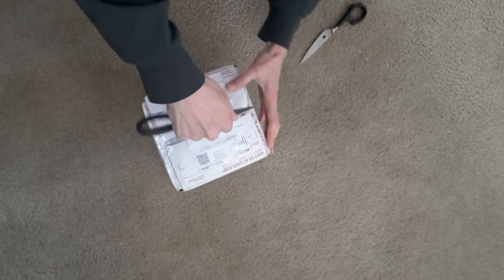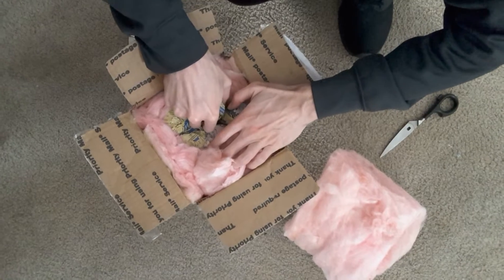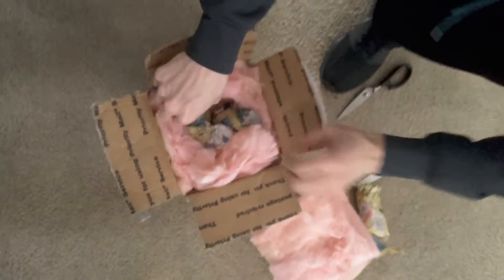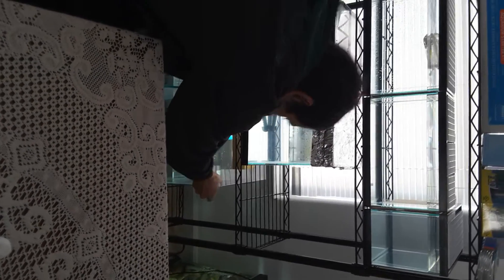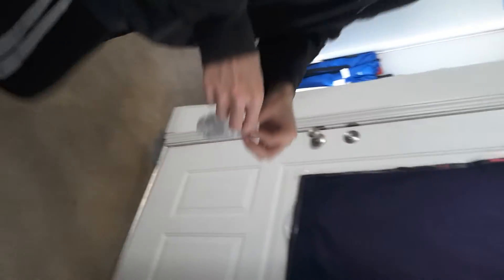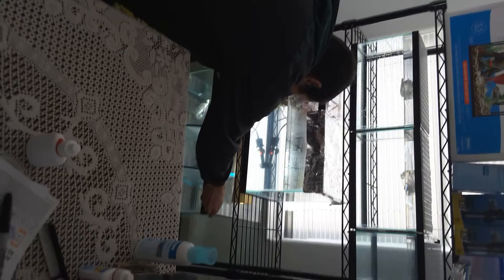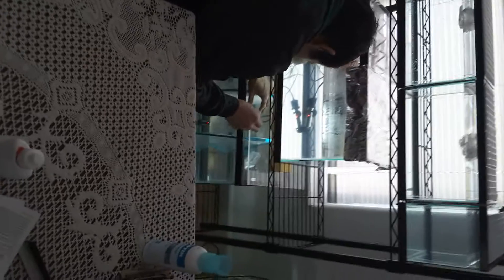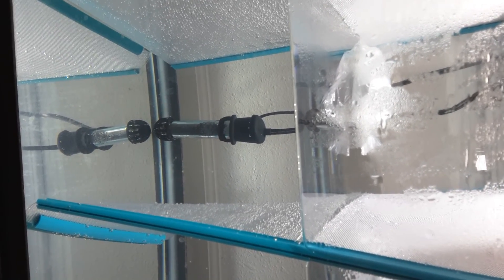Unboxing My Dragon Scale Betta's!!!!! And now they are accumulating to the new water temperature